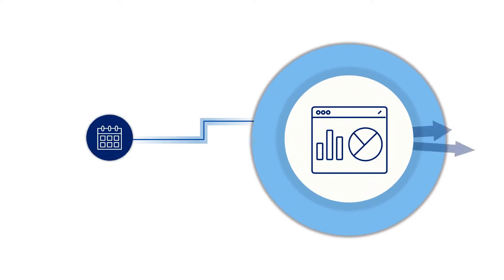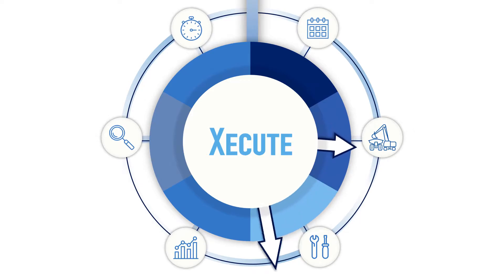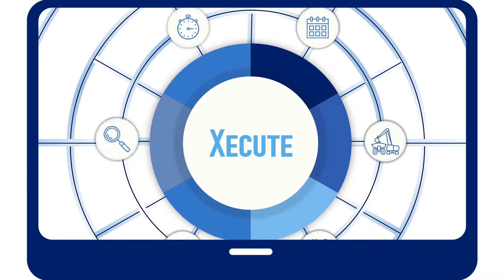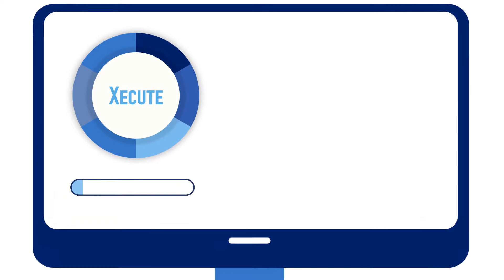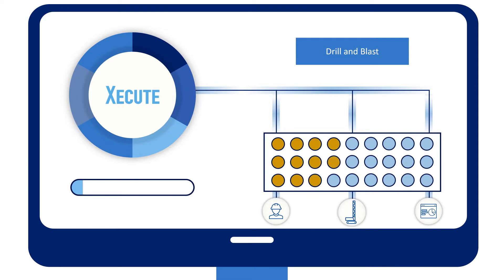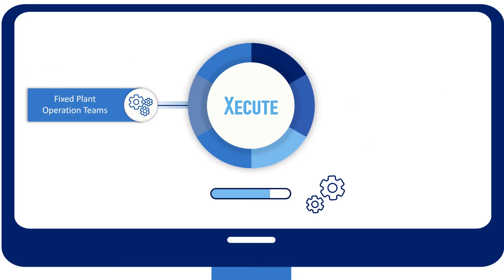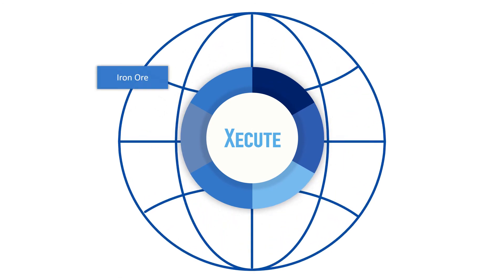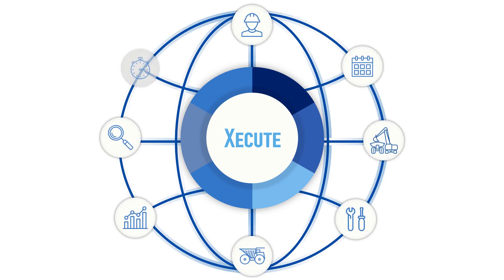XECUTE - Explainer Video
XECUTE minimises data entry and maximises planning value, adaptability and agility by using automation to connect planning with operations, with 3D crossteam collaboration, and integrated design and scheduling.

Combining RPMGlobal’s proprietary Product Optimiser with a game-inspired 3D interface, XECUTE enables planners to build an optimal ultra-short-term schedule that’s easy to understand and communicate, providing a coherent link between medium term planning and operational execution.

Inherently multi-user, XECUTE allows a greater level of collaboration and planning efficiency than ever before. Enterprise data feeds provide planners with the most up-to-date schedule inputs and allow schedule outputs to be automatically pushed to downstream systems, closing the loop between planning and execution.